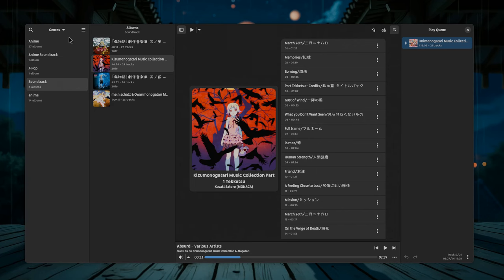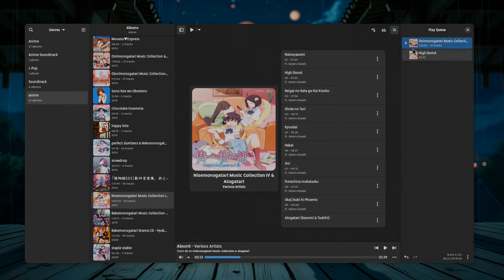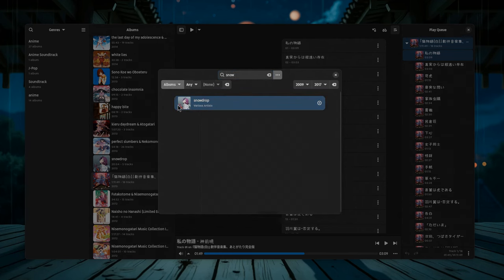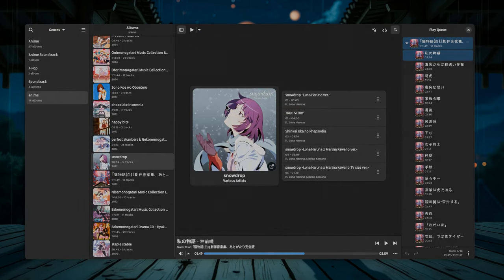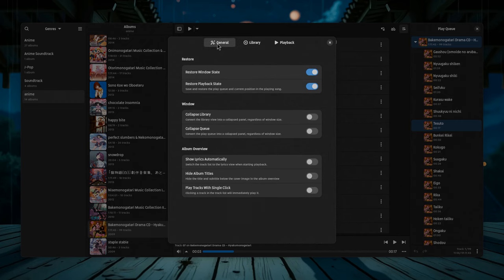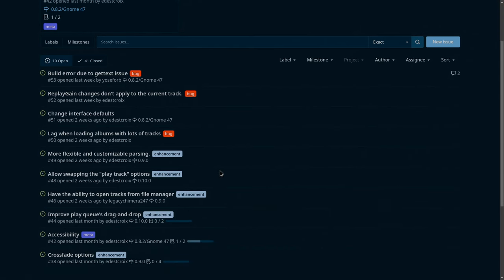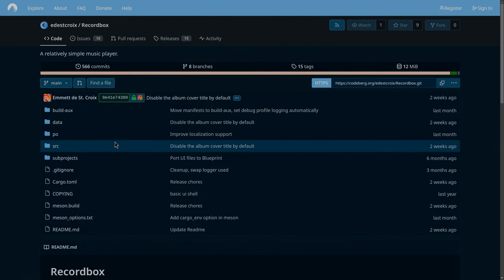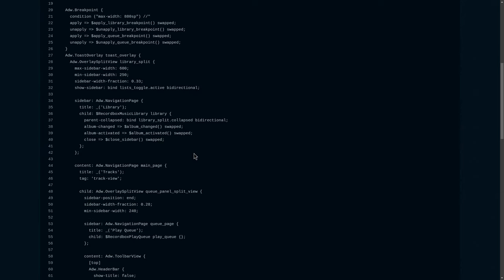Recordbox ..like Rhythmbox but in Rust!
Recordbox is a new music player in Rust/GTK4 leaning towards large local music collections; on video is Recordbox 0.8.1

BG Music
Dova Syndrome - Pastel-Land

00:00 review
05:35 mii score